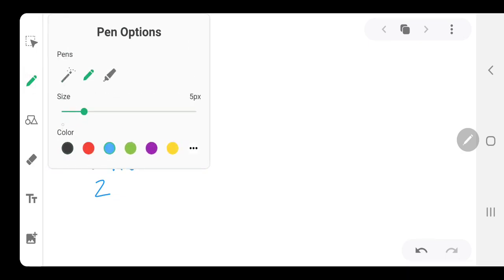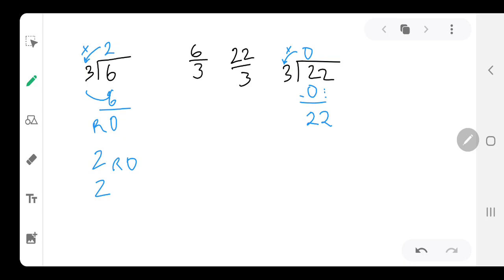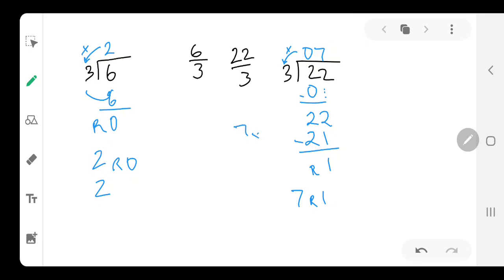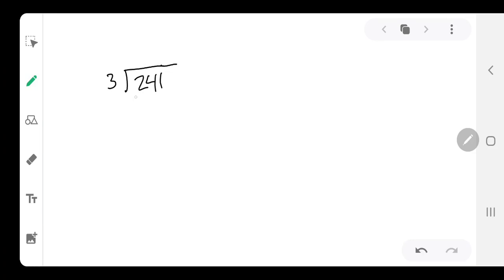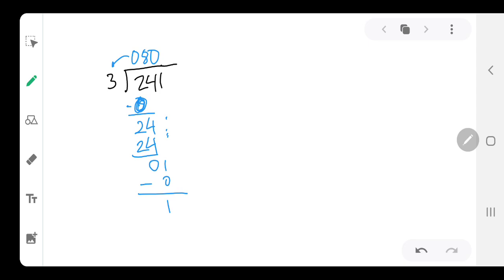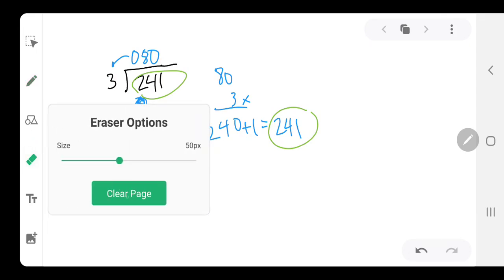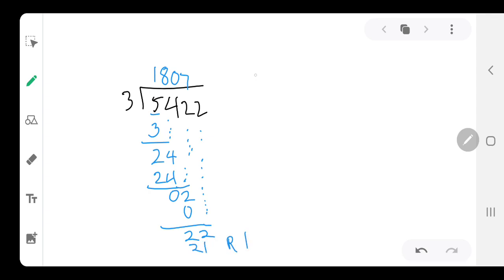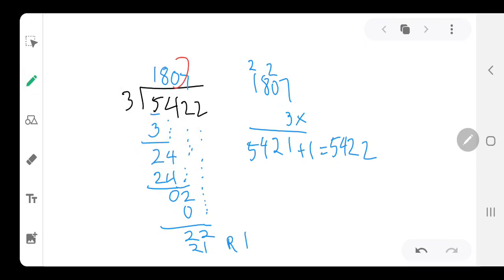Long Division 8-12-2020